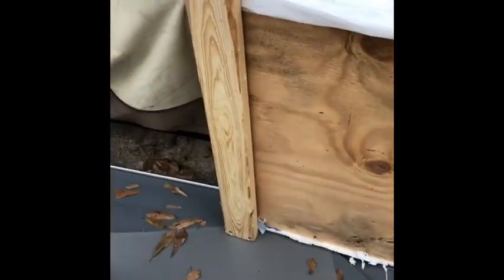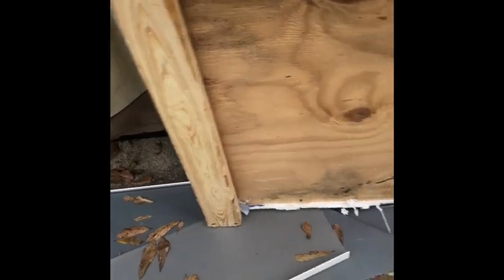How to create a hospital bed for your Injured Animal